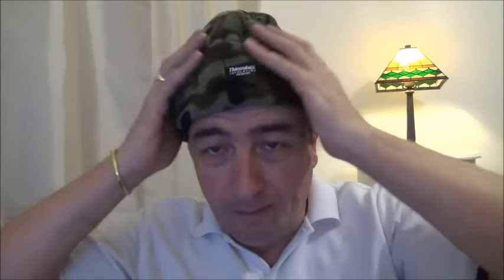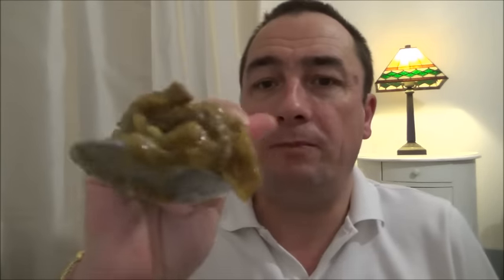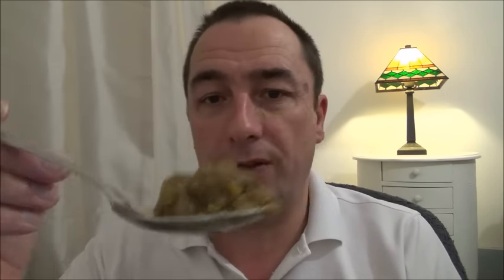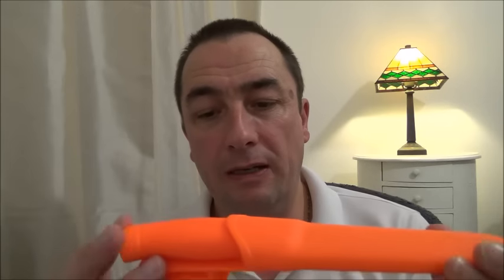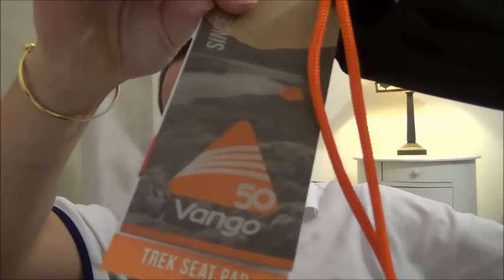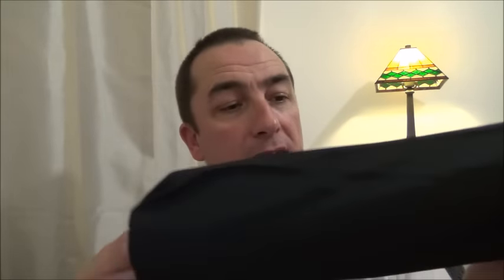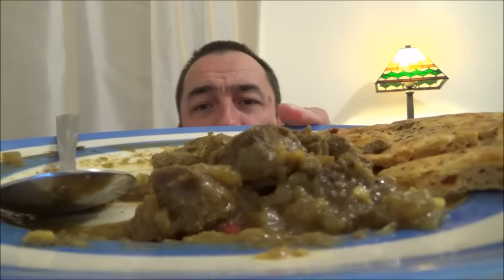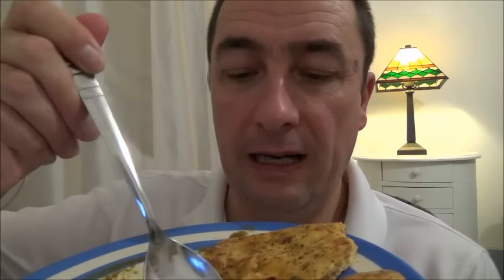Homemade Beef Curry - Hot + Spicy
Made my own Beef Curry .